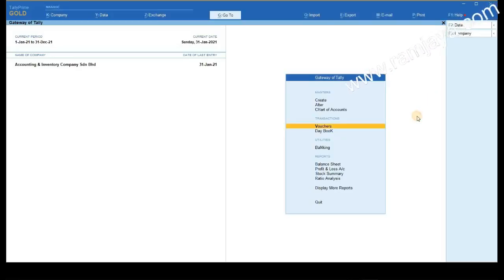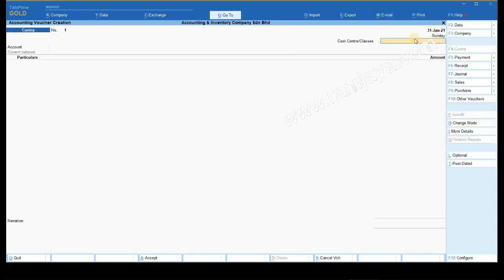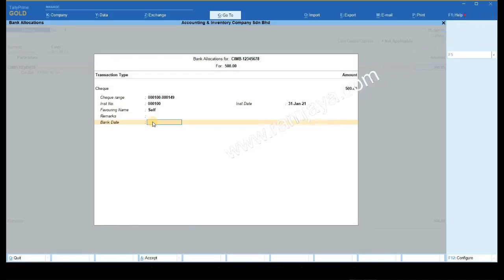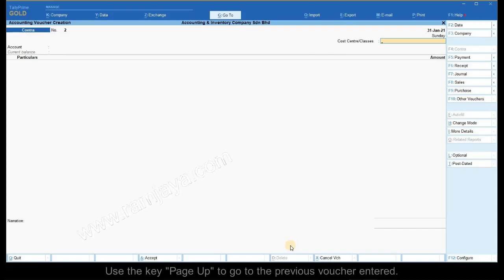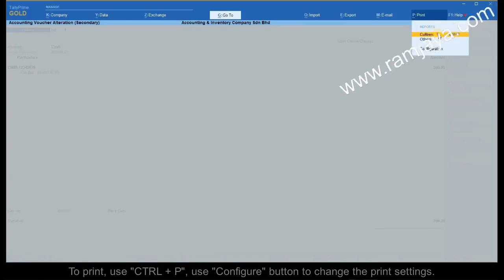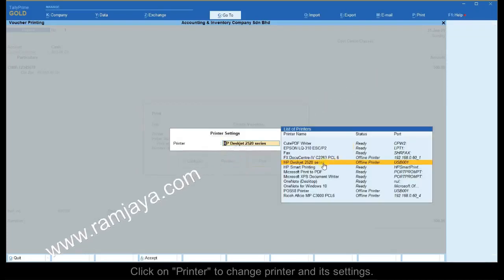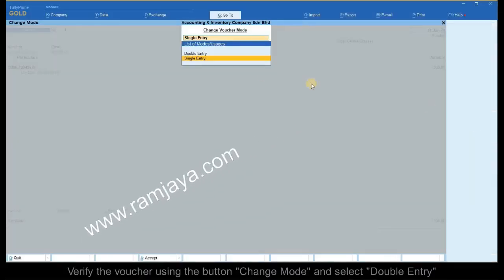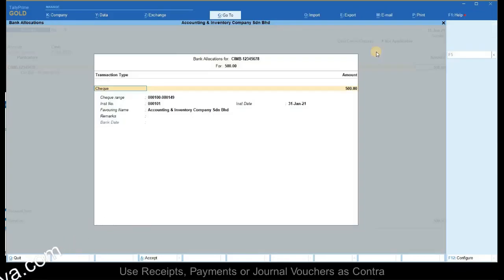Transfers between Cash & Bank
Transfer between Cash and Bank using the Contra Vouchers, also use Receipts, Payments or Journal as Contra